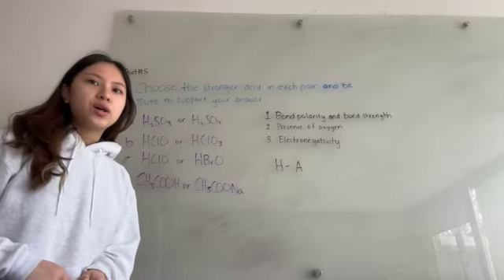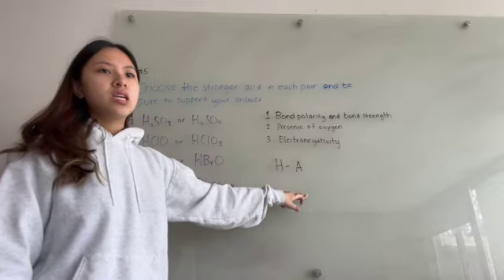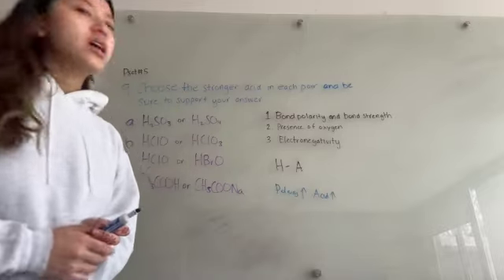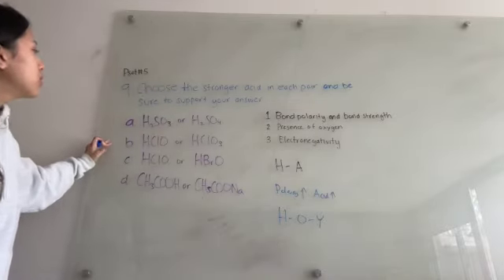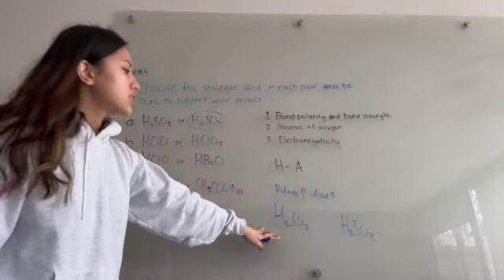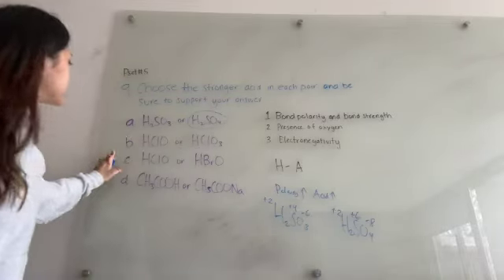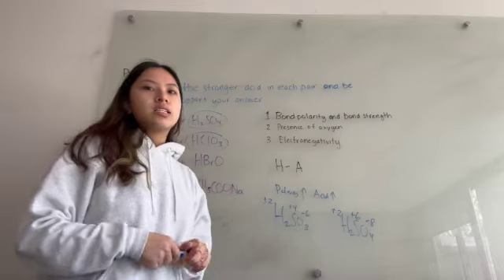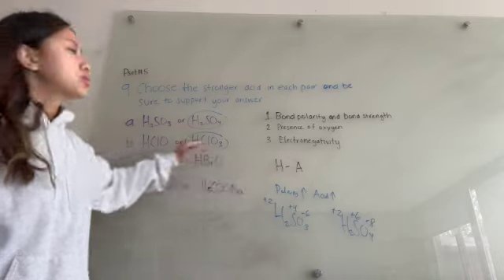Acids and Bases: Choose the Stronger Acid Based on Factors Affecting Acid Strength by Janice Tran